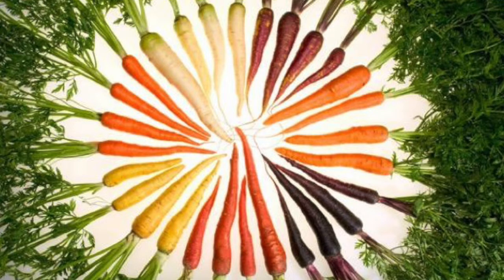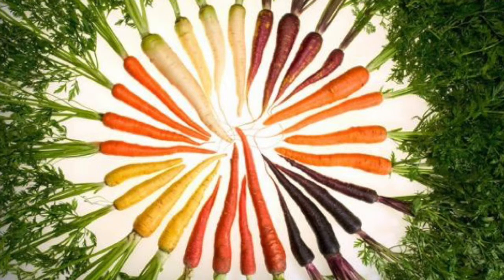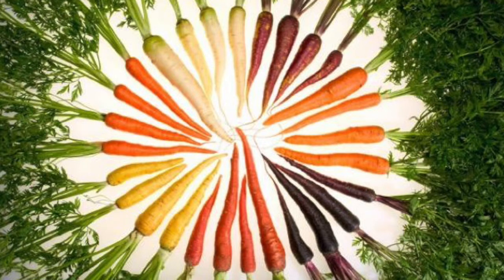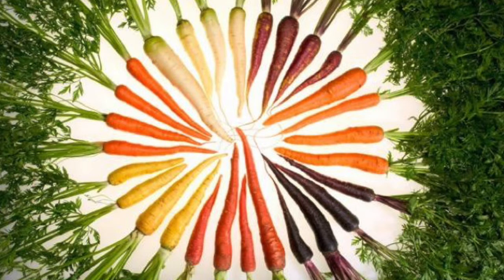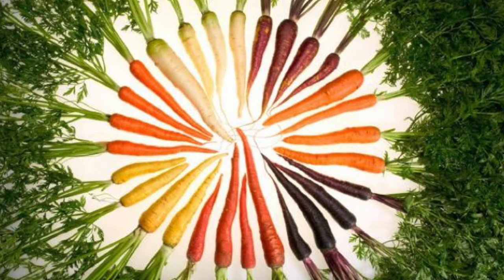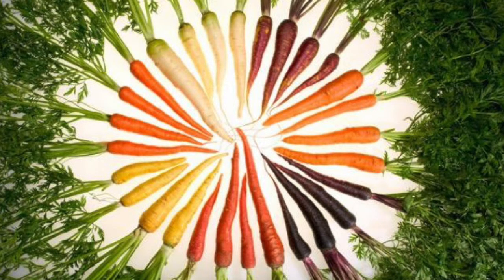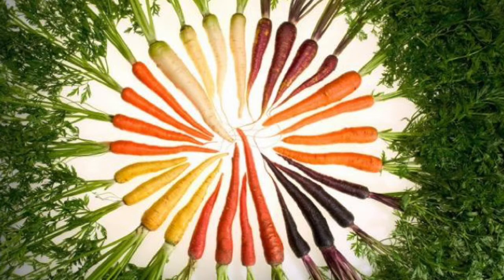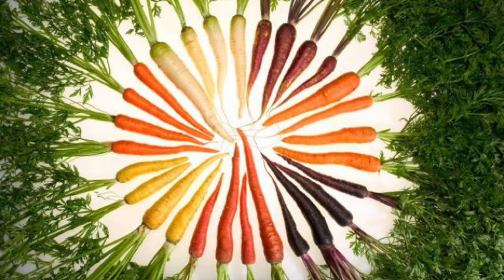How the Carrot Became Orange, and Other Stories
Thousands of years ago, in what's now Afghanistan, people unearthed the tangled, gnarled roots of Queen Anne's Lace—a ubiquitous, hairy-stemmed plant with a spray of tiny white flowers. These fibrous, twisted roots were white and bitter-tasting, but they had an appealing spicy, pine-y, earthy aroma. This was the unpromising ancestor of one of America's most popular root vegetables (second only to the mighty potato): today, it's mostly consumed in the form of two-inch orange slugs, marketed under the label "baby carrots." So how did this white, woody root become orange, as well as purple and yellow and even red? Listen in now to find out—and hear the story of the invention of the baby carrot.

This episode of Gastropod originally aired on November 5, 2018.